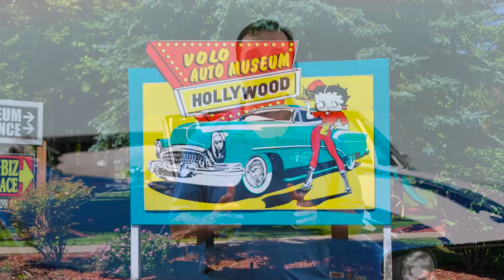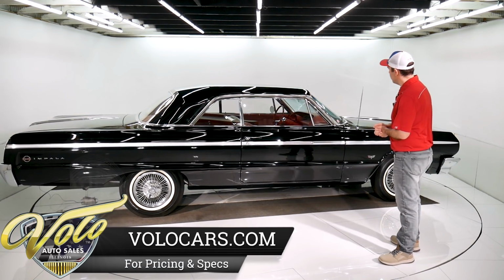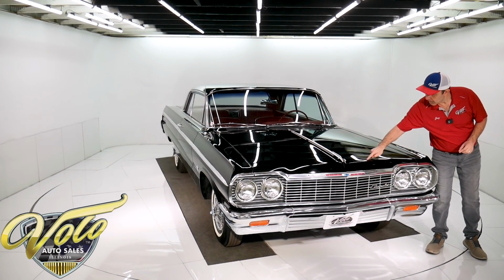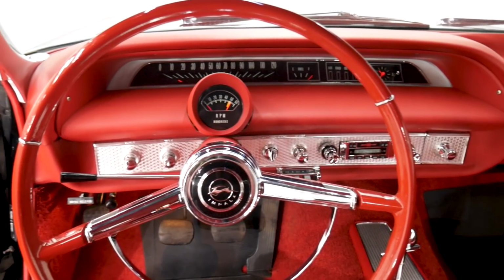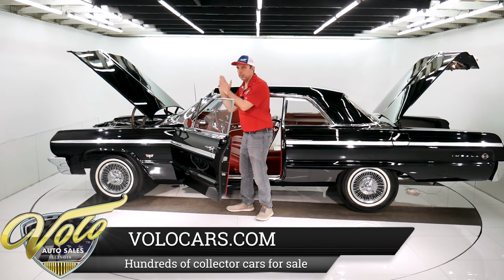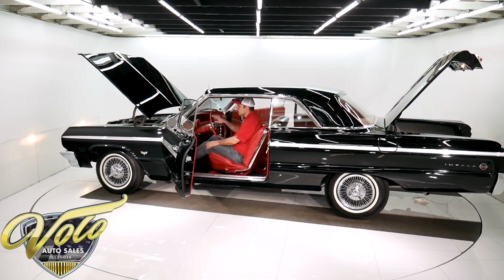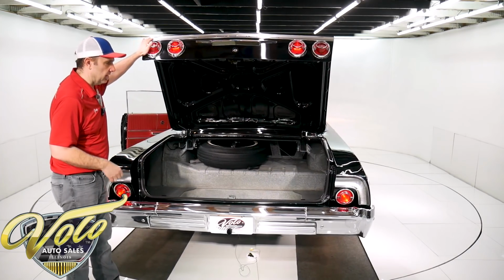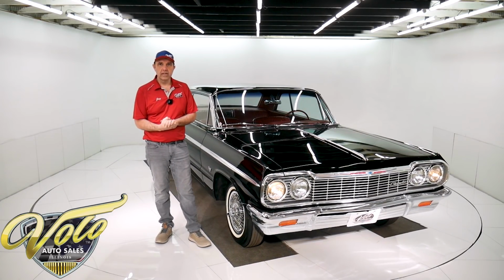1964 Chevrolet Impala SS for sale at Volo Auto Museum (V18875)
Once in a lifetime find! 21,000 actual miles, 2 owners. An unrestored original survivor that could compete against a restored show car. The car feels and functions amazingly good. 1st owner until 2014 with 18,000 miles. 2nd owner serviced the car and very carefully enjoyed about 3,000 miles.

EXTERIOR: It is absolutely incredible that this car is original and looks as good as it does. The factory tuxedo black paint will still hold it's own in any car show. Only minor imperfections if you look for them. The body is absolutely rust free, accident free and straight. All the panels fit square and flush. The doors click shut even with the windows up, which by the way the windows roll up and down so effortlessly. The trim is also outstanding original condition. It's all straight, beautiful, shiny, not banged up. Has the original antenna. The vent window pillars are smooth and shiny, the trim on top of the doors and down the sides are mint. Has the cross flag emblems which let's people know there is a 327 under the hood. Really, all the trim on this car is a 9 out of a 10. Original glass us crystal clear. Jambs are clean, original weatherstrips are still soft with a few little cracks. Tires were replaced with reproduction BFG Silvertowns. The spinner wire hubcaps are pristine. Has four original T-3 headlights.

INTERIOR: The red against the black is unbeatable. It is actually almost unbelievable, this interior is pristine. It could be packaged and sold as new. Not just the upholstery and carpet but all the trim and details too. Even up under the dash is excellent. Every piece of bright work is mint. Dash area is like new. Has optional tachometer and padded dash. The console is perfect, even inside it. Door panels, headliner, visors are excellent. Has a retro stereo in the factory hole. Interior lights all work. Seat springs still feel good. Has deluxe seatbelts. From carpet to headliner it is like new.

ENGINE COMPARTMENT: It has it's original numbers match 327-300 hp which comes with a 4-barrel carb. It runs as smooth as a mouse in slippers. It's been carefully repainted Chevy orange. All original components- glass fuel bowl, air cleaner, manifolds etc. Still has the original glass bottle for the washer fluid. Has reproduction GM hoses and clamps. Also has reproduction Delco battery with spring clamp battery cables. Still has assembly line crayon markings on firewall and under the hood it says SS.